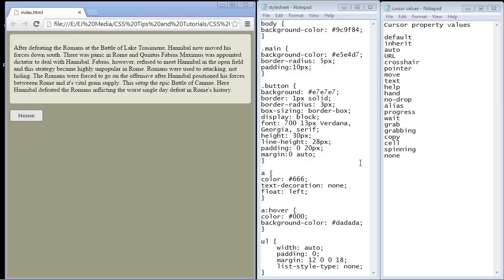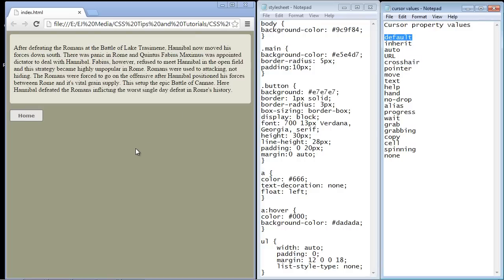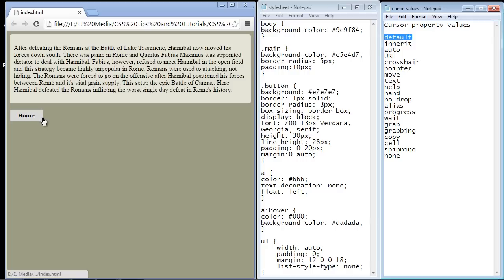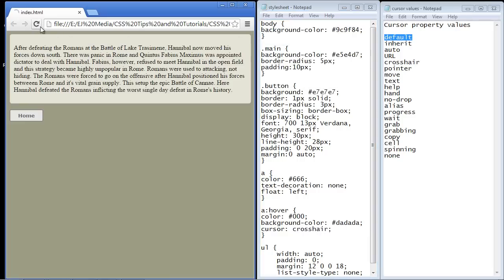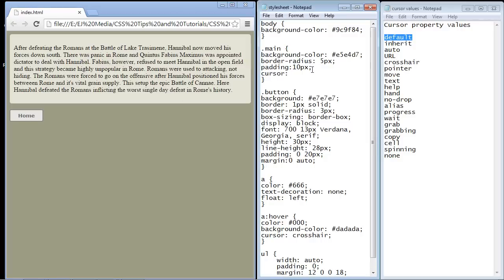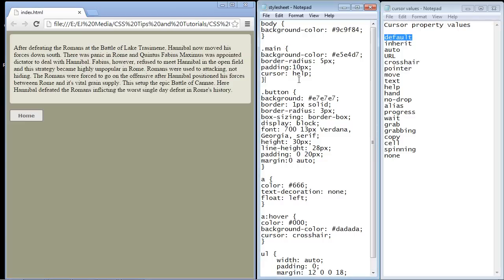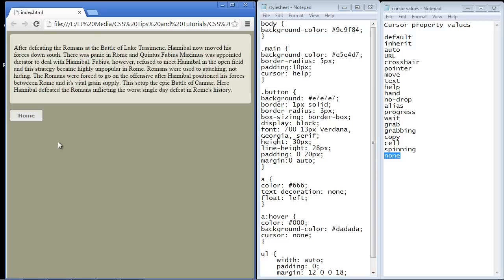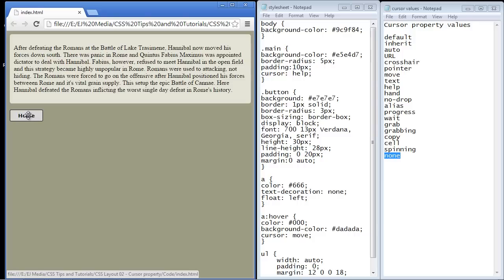CSS Tutorial for Beginners - 37 - The cursor property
In this video we go over the CSS cursor property.